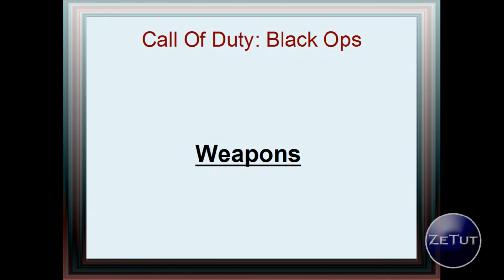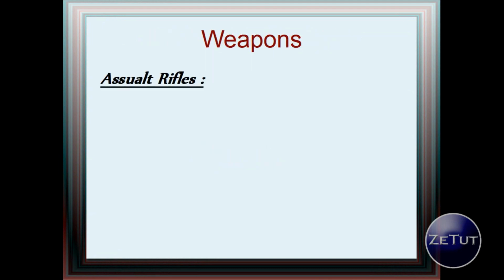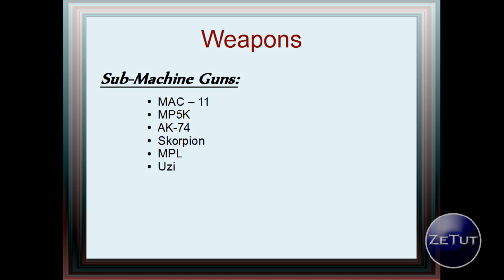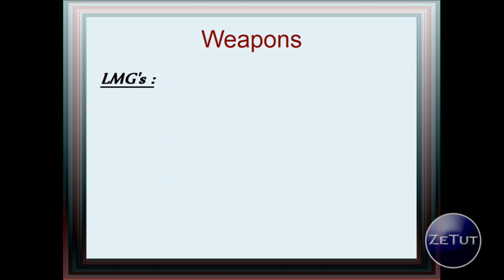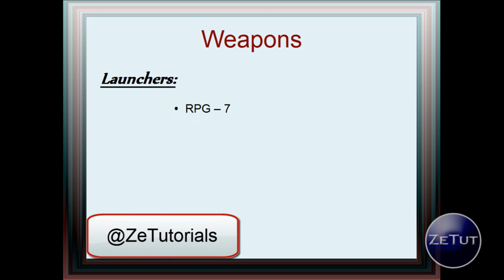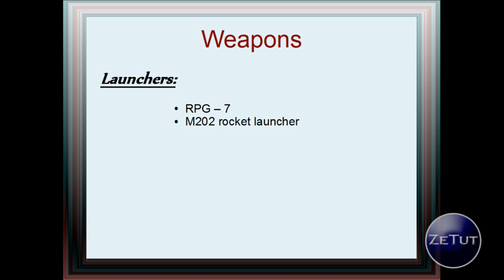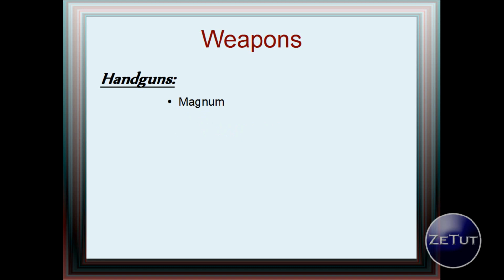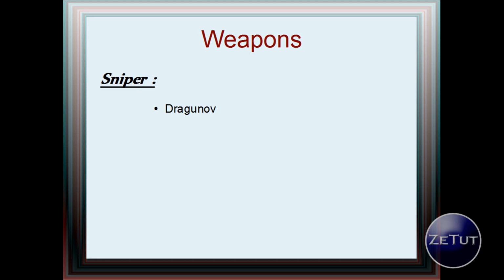Call Of Duty: Black Ops | Confirmed Weapons & Update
The long awaited Call Of Duty: Black Ops is here and everyone in the gaming community wants a taster of what is to come. First off we are going to go through the confirmed weapons. Assualt Rifles, Handguns, Sniper Rifles, Launchers, Special Equipment, Light Machine Guns, Sub Machine Guns.

If you all want a follow up video on Kill-Streaks & Perks, leave a comment saying so.

This is a very exciting time for Call Of Duty or COD; Black Ops, and gamers from all over the world want the latest news. Hopefully I can provide that through both YouTube and Twitter.

Tell me if you are looking forward to Black Ops and the weapons. Do you like them or hate them? Let me know :-)

Call of Duty Black Ops confirmed weapons
Cod new weapons confirmed